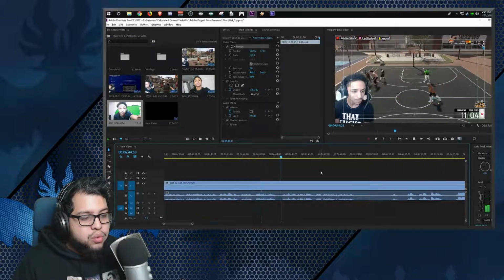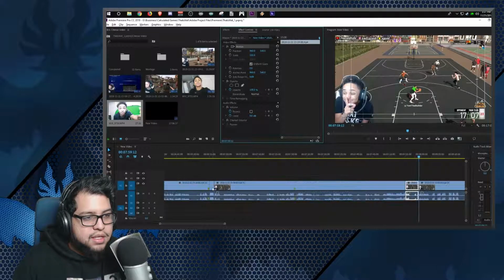Editing Cheeseaholic's 1 Shot = 100K VC Video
➤ CHECK OUT HIS VIDEO HERE:
1 BASKET = 100,000 VC FOR 10 YEAR OLD WITH NEGATIVE RECORD NBA 2K19: